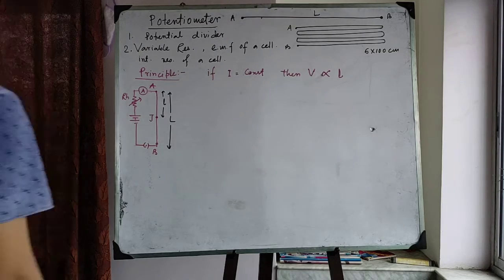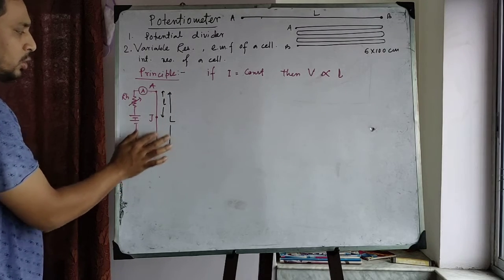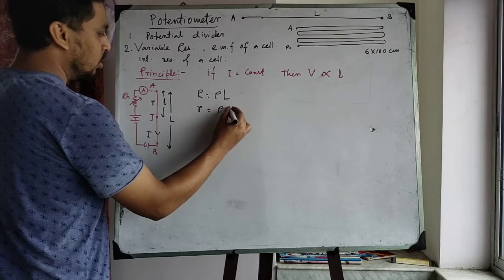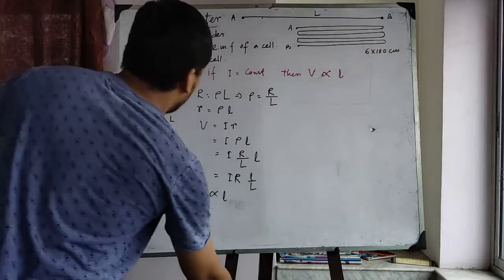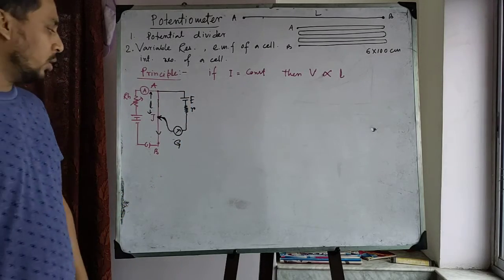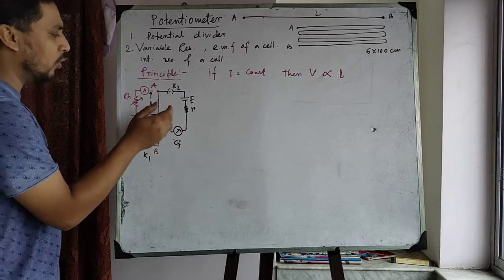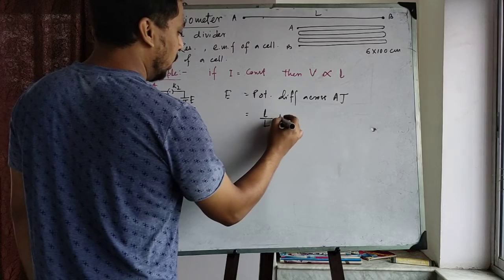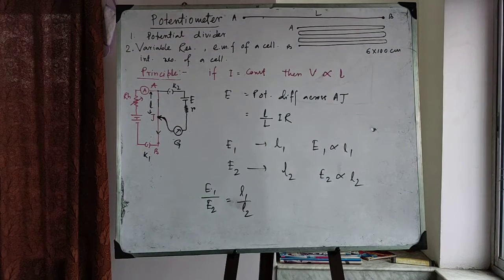Potentiometer. Class XII CBSE, ISE, WBCHSE